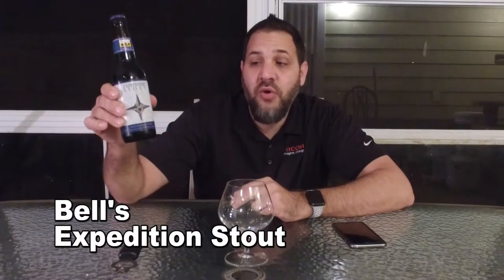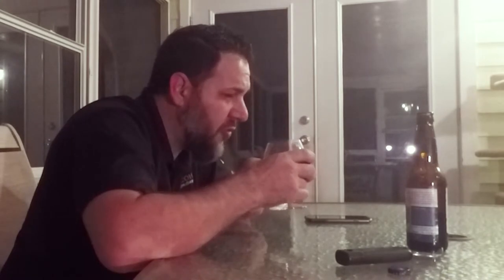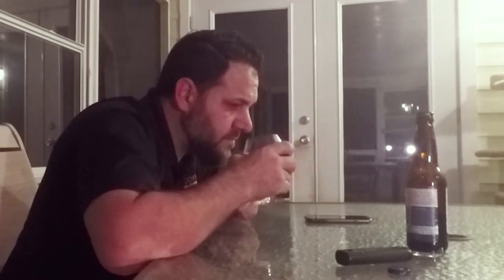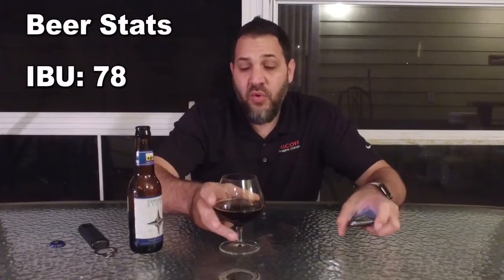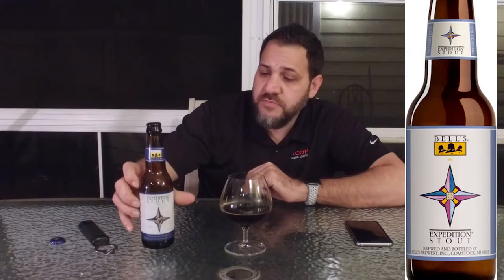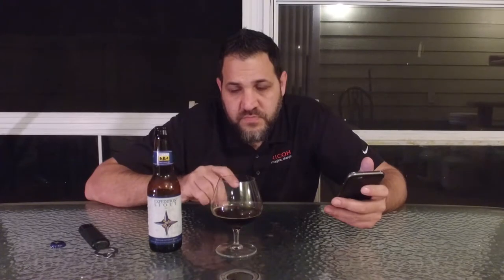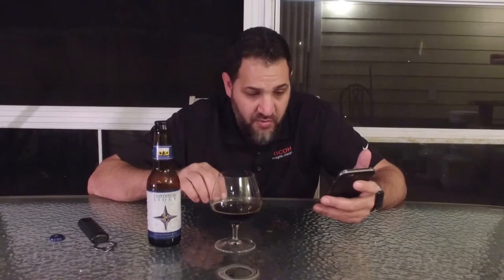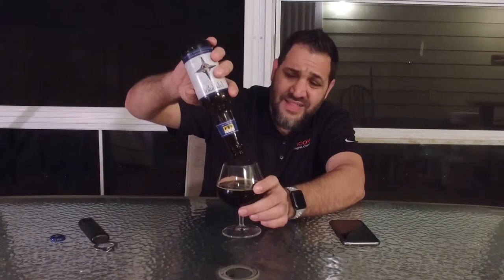Bell's - Expedition Stout Review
This is a fantastic stout and one of my favorite offerings from Bell's.